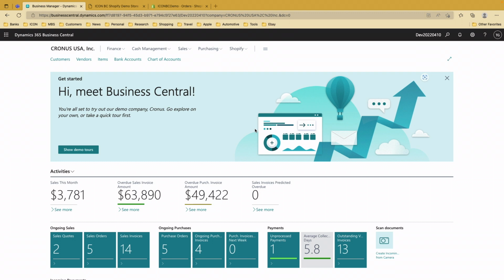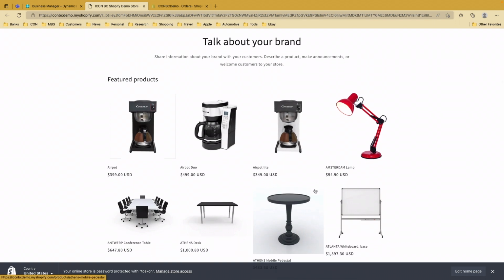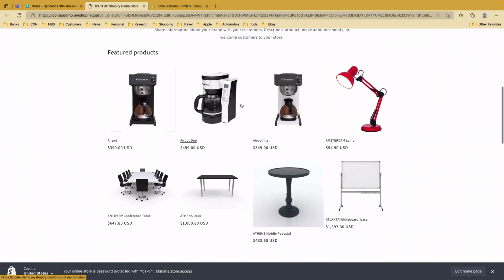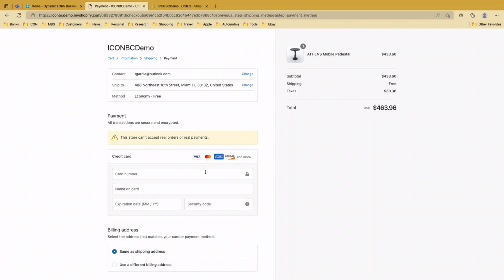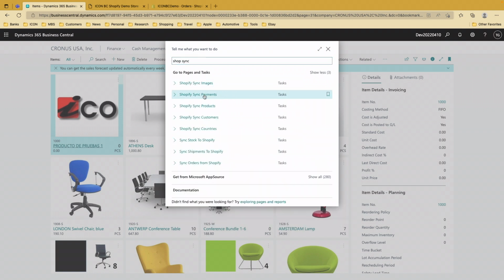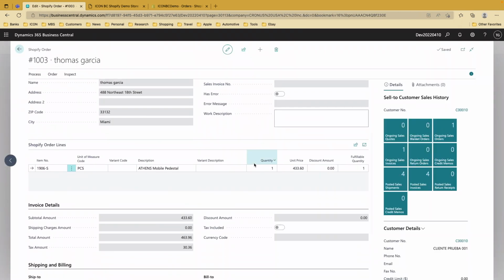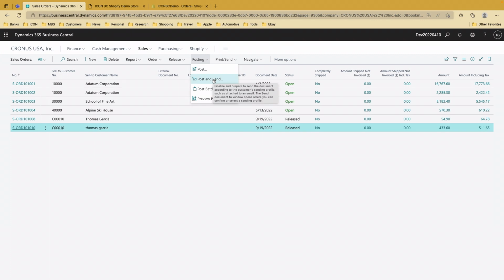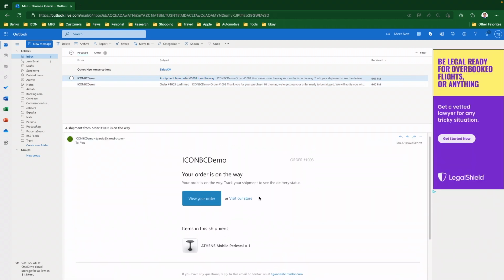ICON Business Central and Shopify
This is a quick demonstration of the Shopify integration with Business Central provided by the free connector by Shopify.